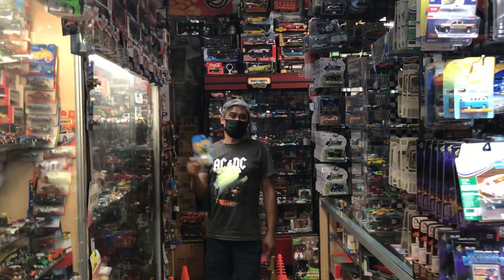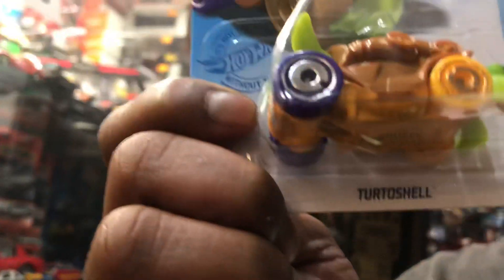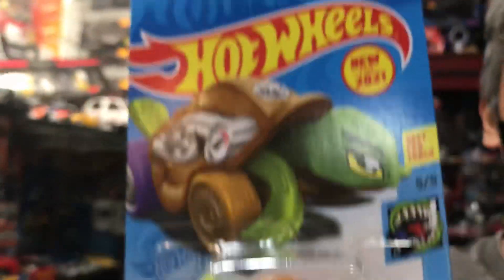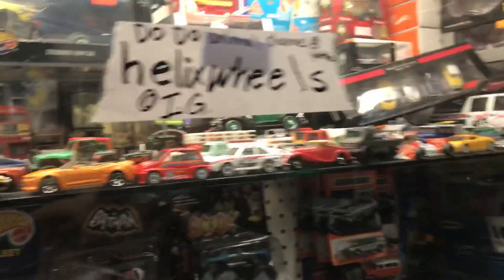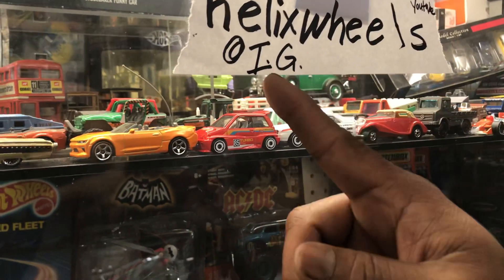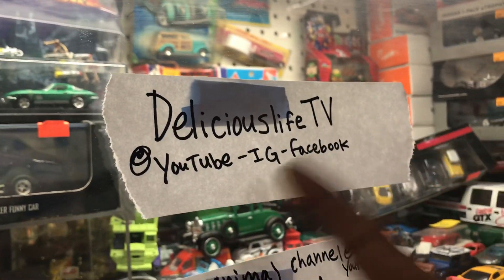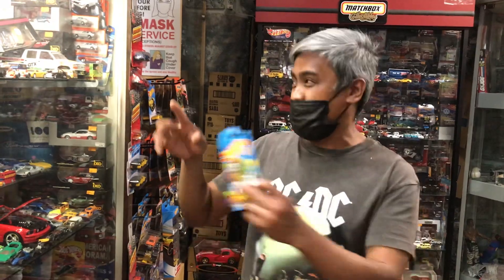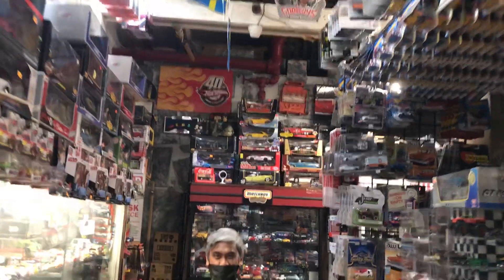Playdays Collectibles Thursday afternoon talks to Miguel about Helix the Hotwheels Turtoshell!.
A Hotwheels turtle story!. Knowledge is power!. We all might look different but we are all alike!. Playdays Collectibles is now open!. Bring your mask 😷. We are all equal!. Safety first!. Please keep using all safety precautions at all times!. Open 7 days a week. Thank you for your business and support. Don’t forget to visit my YouTube channel